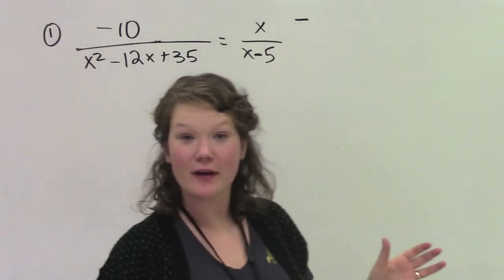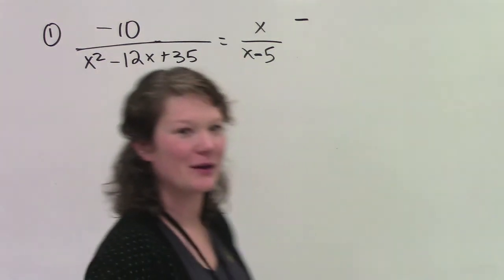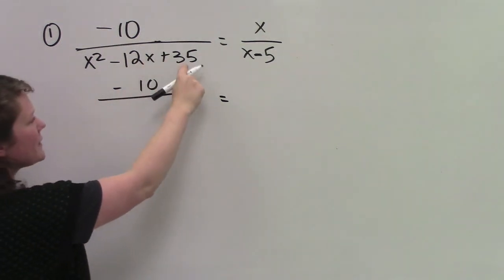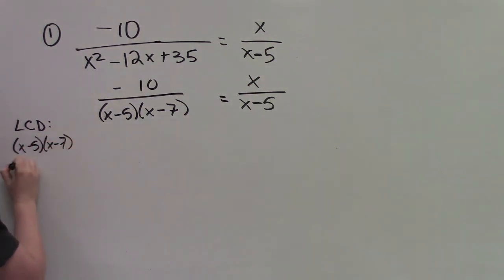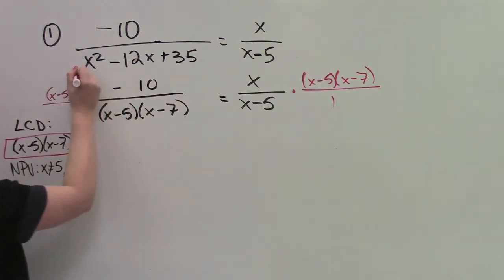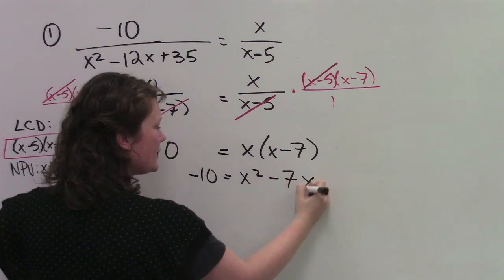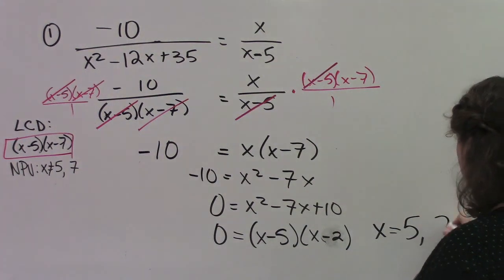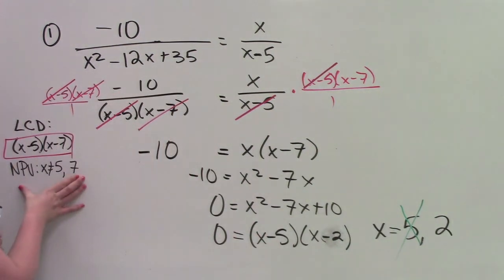7 5 part 2 ex 1